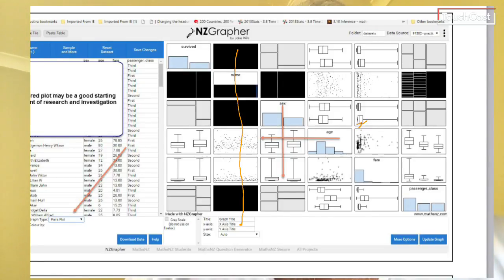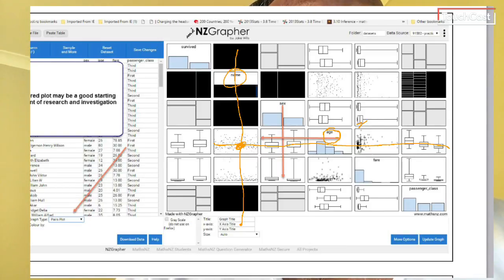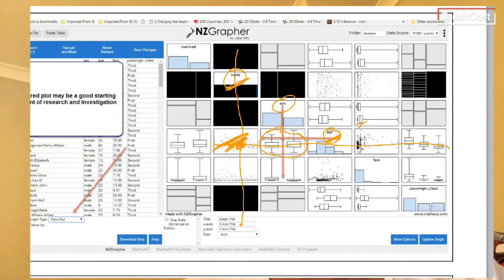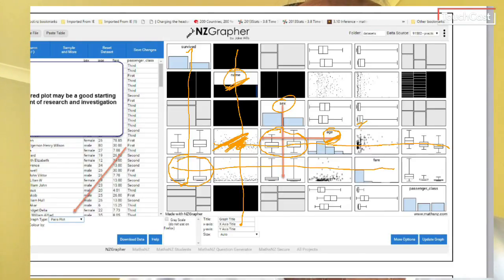The Titanic for Inference _selecting variables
Inference,variables, education